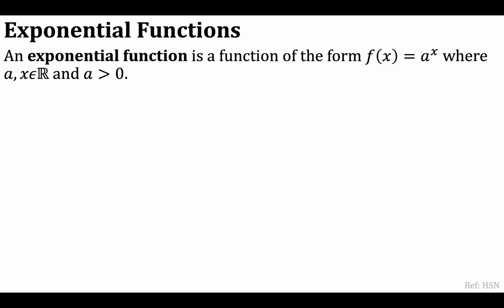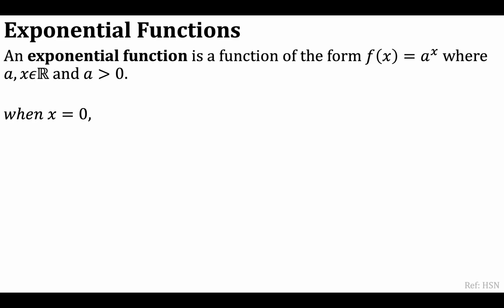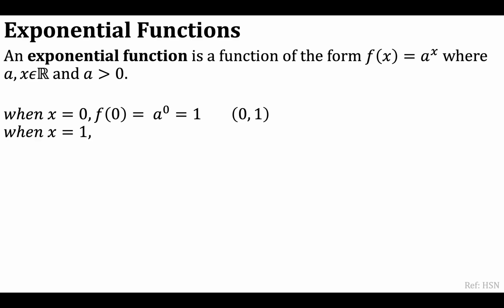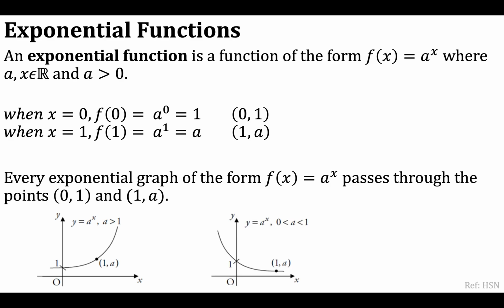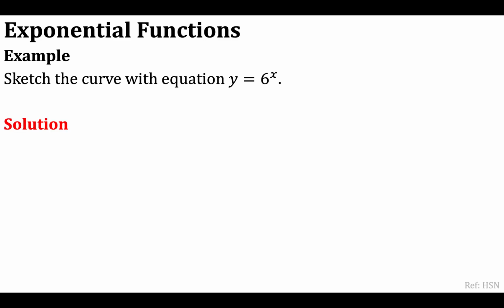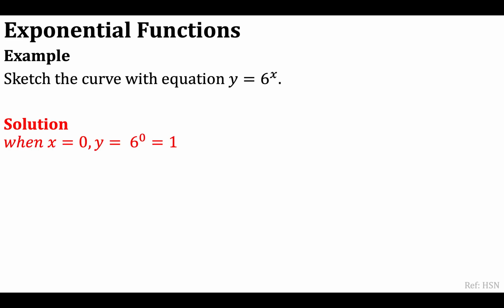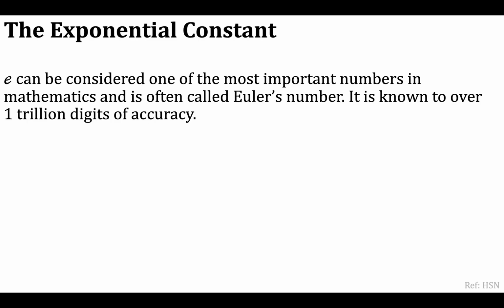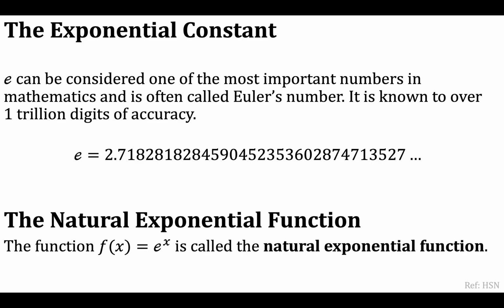1. Exponential Functions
SQA Higher Mathematics - Exponentials & Logarithms (A) - 1. Exponential Functions